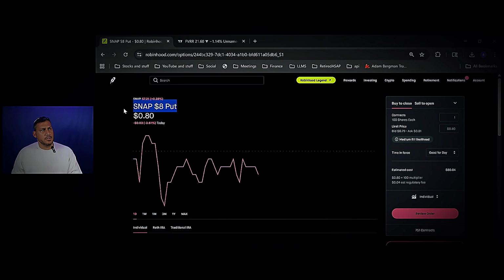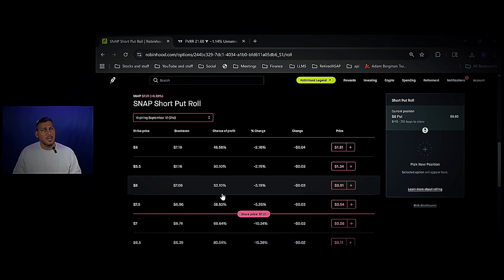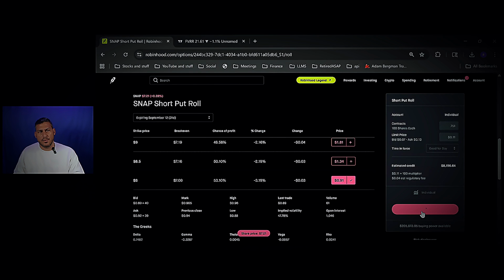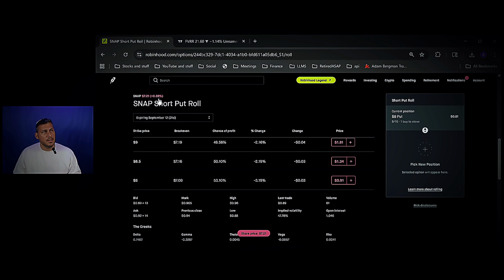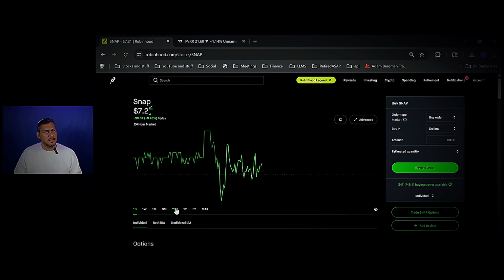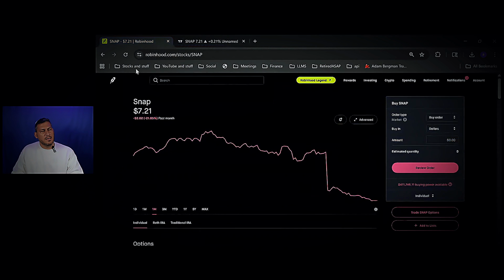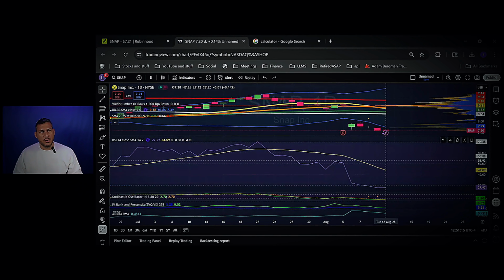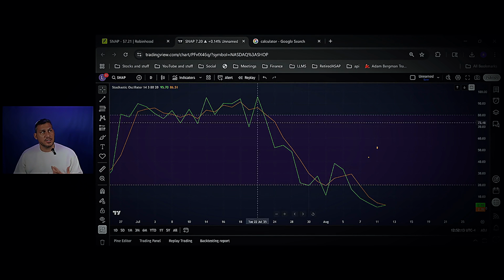Rolling UNDERWATER (SNAP STOCK) Snap chat Cash Secured Puts.